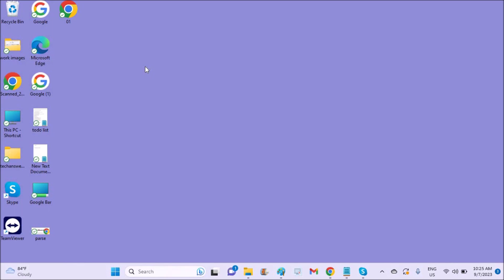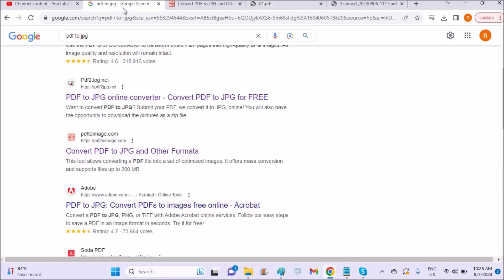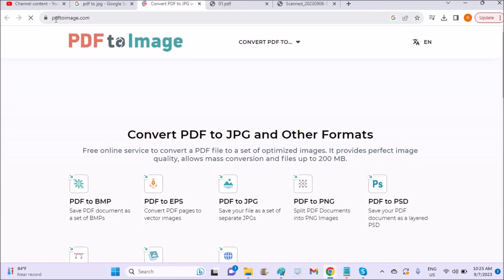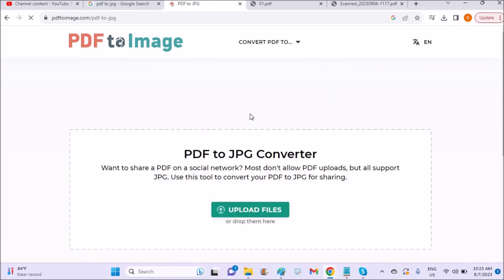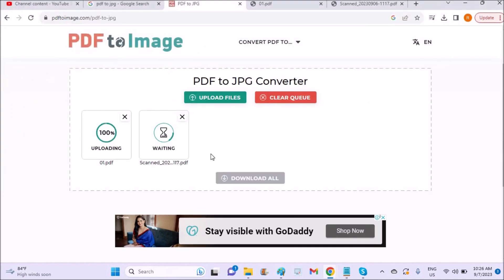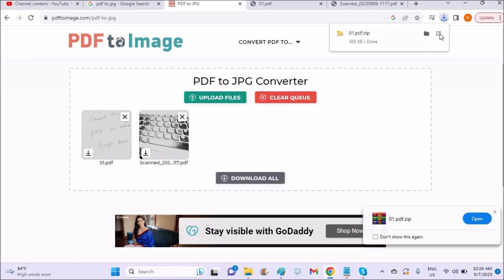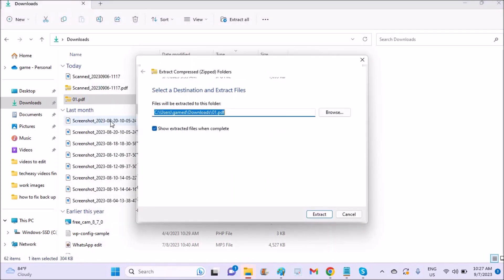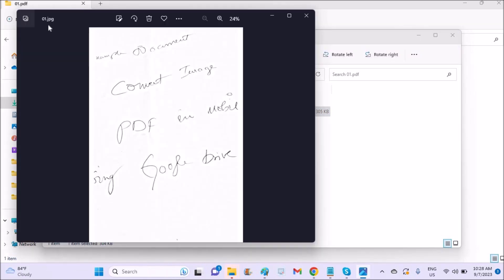how to convert pdf photo to jpg in computer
If you want to convert a PDF photo to jpg in your laptop or computer and this is the way you can convert PDF photo to jpg.

On your computer you can open Chrome browser and browse through the website called pdftoimage.com, once you open the PDF to jpg, choose the option to converted photo from pdf to jpg option. Here you need to upload PDF files and then automatically convert into JPG and you can download the photos.